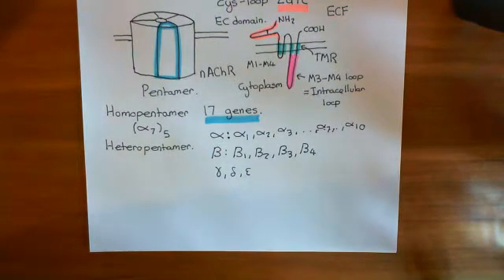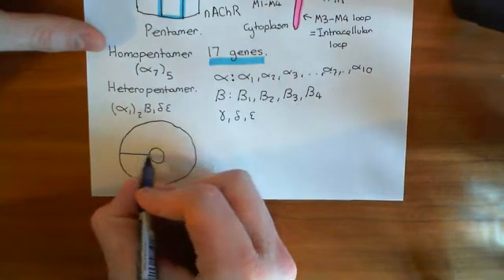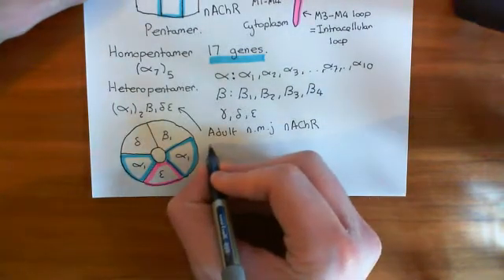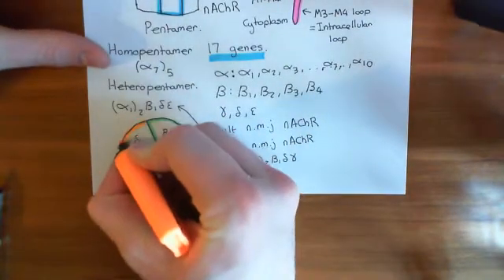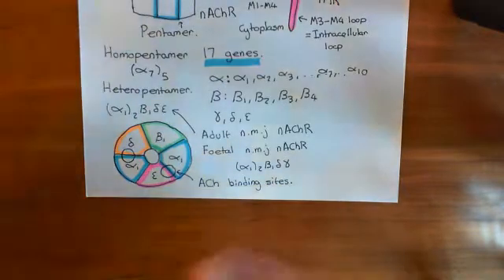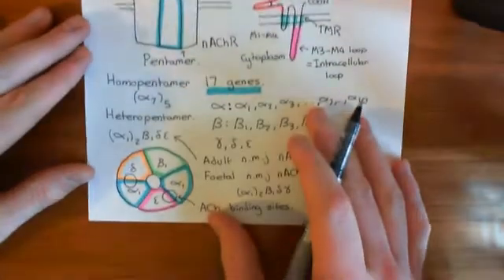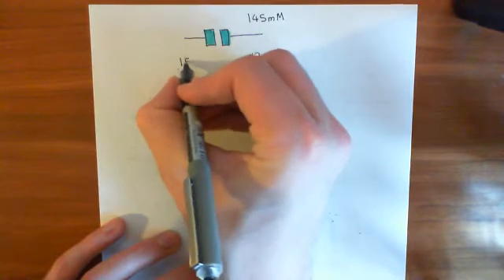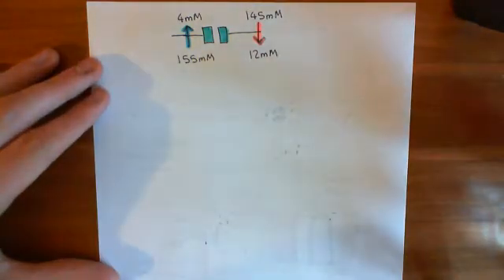Slow-Channel Congenital Myasthenic Syndrome (SCCMS) Part 3